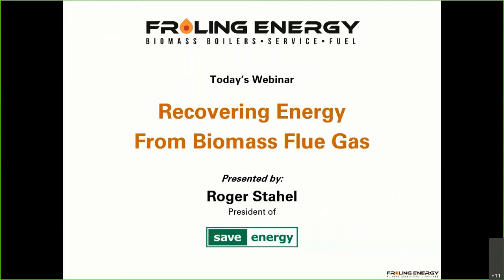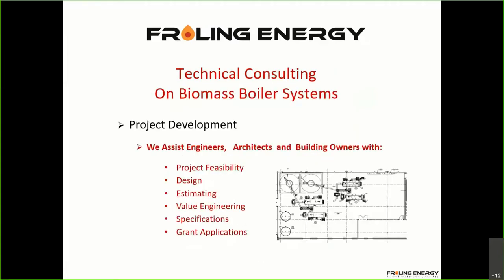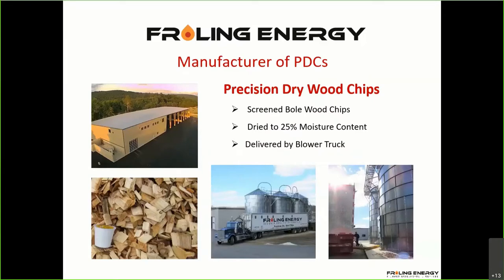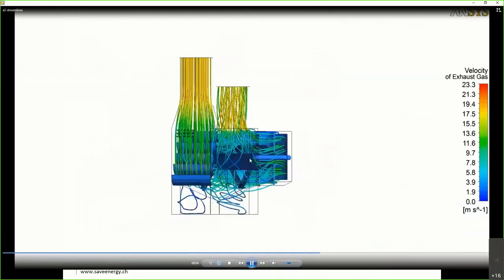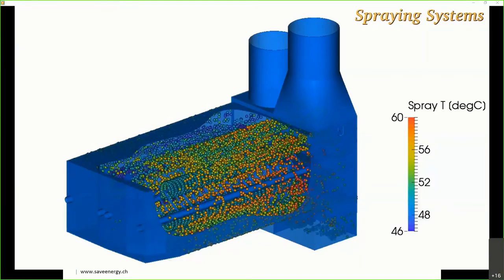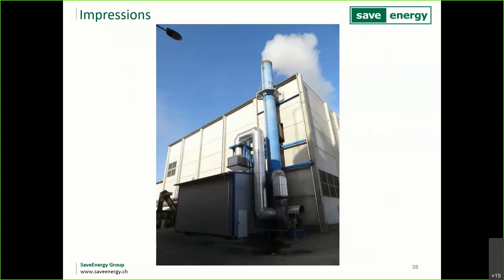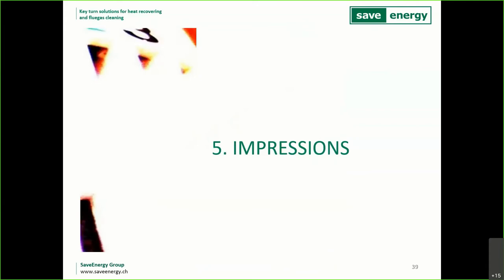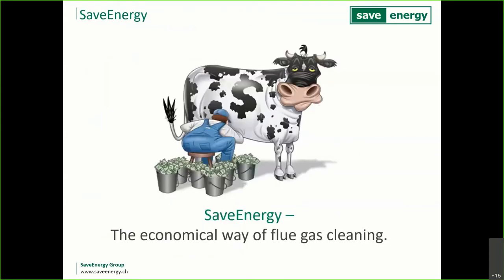Recovering Energy from Biomass Flue Gas with SaveEnergy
When Save Energy’s flue gas condensation technology is used in wood-fired boiler systems, the heat output of the plant can be increased by 15 to 50% (with the same amount of primary energy input).
A large amount of water evaporates during the combustion process of wood, especially in plants that burn green wood chips. The water in wood, which can be as high as 50% of its weight, must be driven off in order for the wood to burn.
It’s basic science: When water boils, it turns to steam.  This basic change of state from a liquid to a vapor is quite energy-intensive and in most wood boilers all of the energy expended for this purpose is lost, up the chimney, as part of the flue gas. Save Energy’s flue gas condensation technology recovers most of this latent and sensible heat by condensing the vapors back into a liquid.
In this presentation, Roger Stahel, CEO of Save Energy, will explain the science of condensation, the technology of Save Energy’s flue gas condensers, how the  systems are integrated into existing and new boiler systems and heat recovery economics. A variety of Save Energy’s system installations will be reviewed.